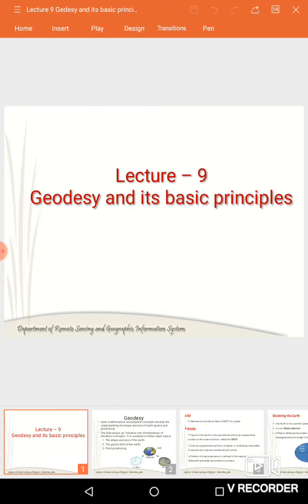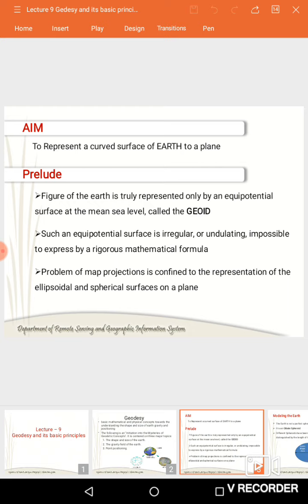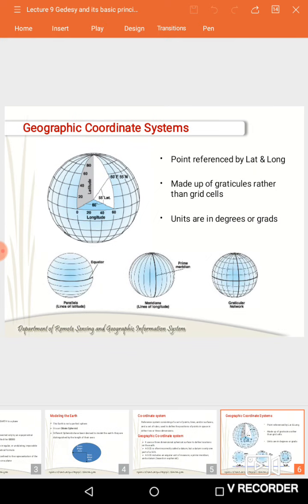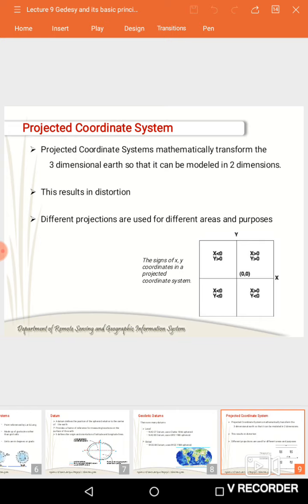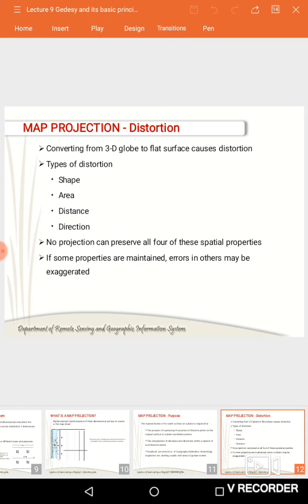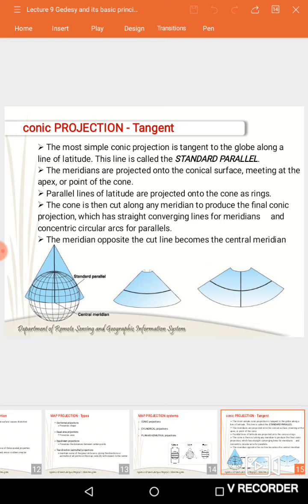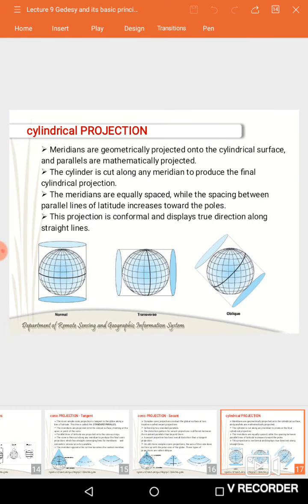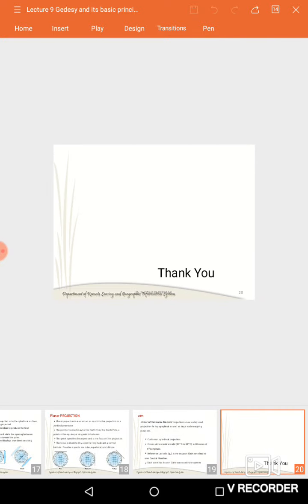RSG101- lec9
Geodesy